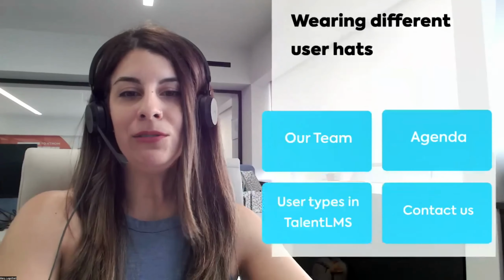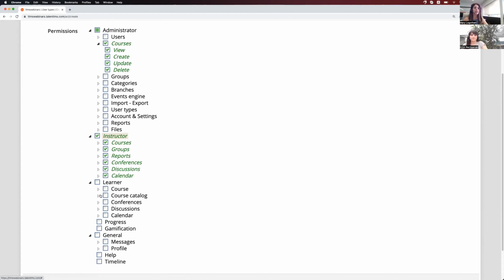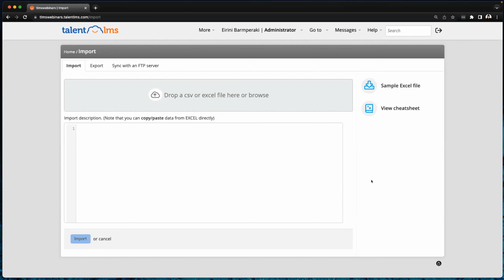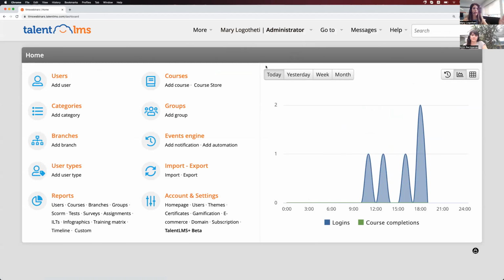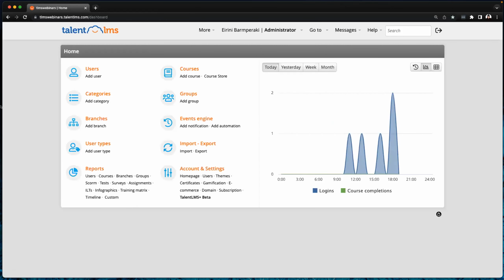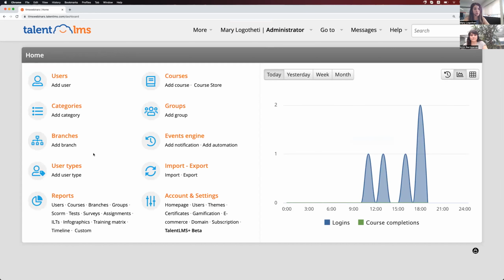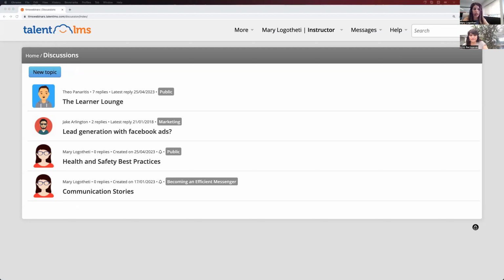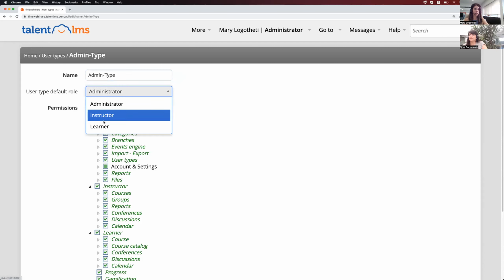Wearing different hats in TalentLMS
As part of our Mastering TalentLMS webinar series, created to give you your best shot at training success, this session will tell you everything you need to know about the different roles in TalentLMS and how to make the most of it.

Specifically, our hosts, Mary and Eirini, will tell you all about:
- Understanding the different user roles in TalentLMS
- How to switch roles as an Admin, Instructor and Learner
- Best practices for managing multiple roles in TalentLMS